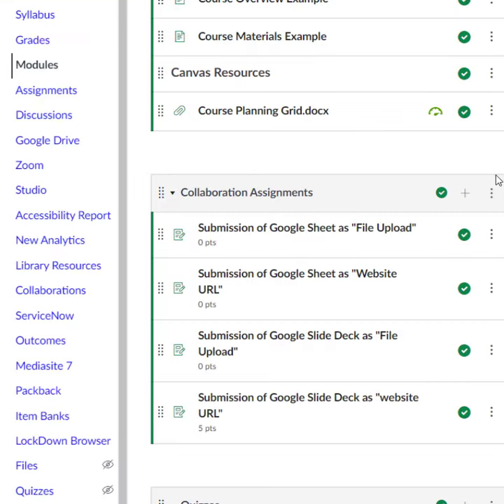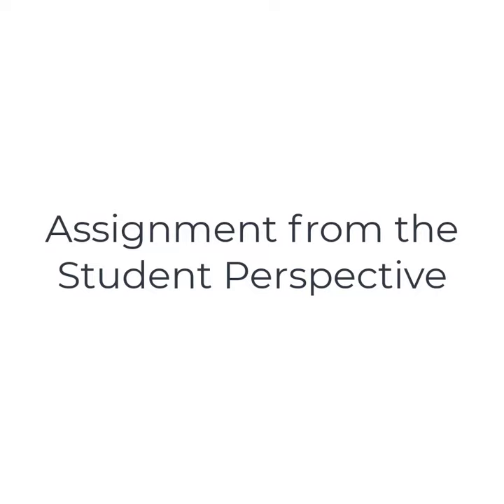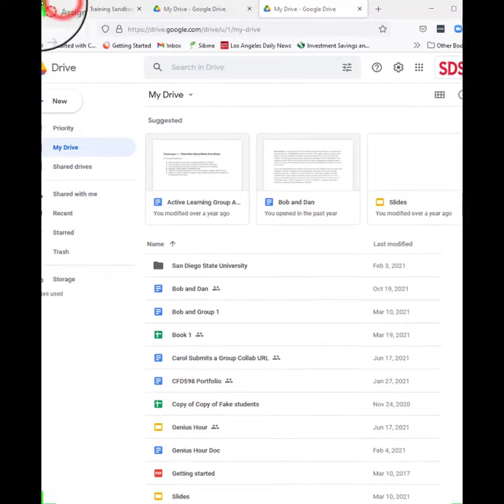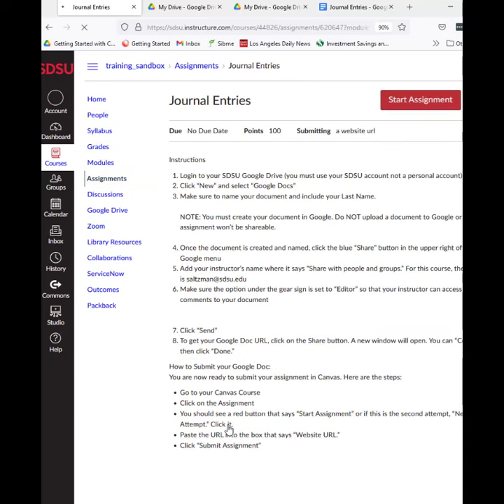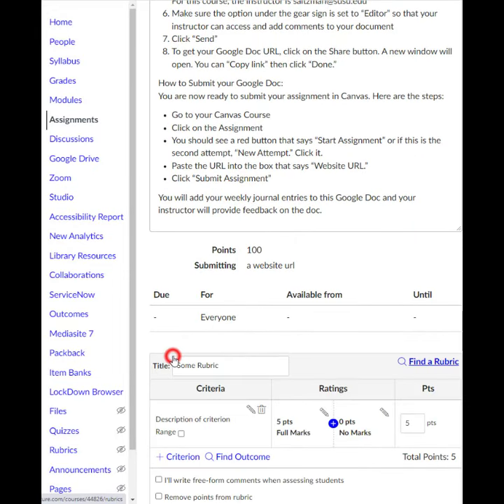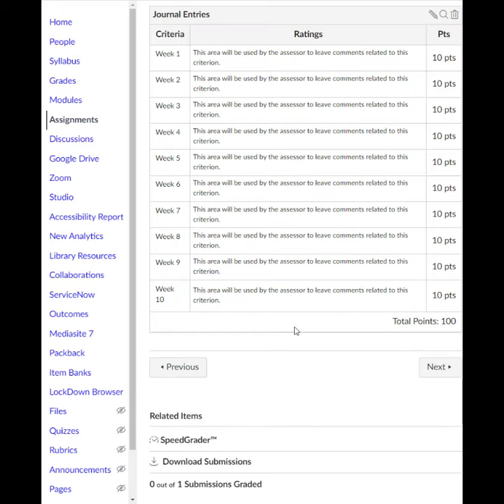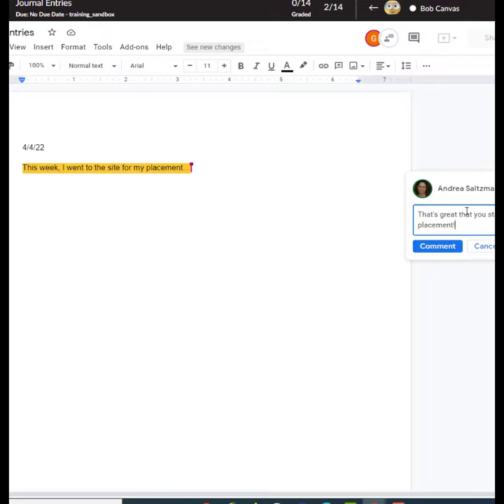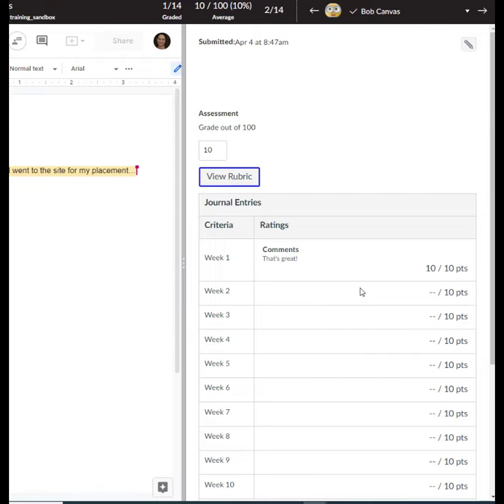Canvas: Create an Ongoing Canvas Assignment using Google Docs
Student instructions

Table of Contents:
00:00 - Introduction
00:23 - Create the Assignment
00:45 - Edit Assignment Settings
01:18 - Student Perspective
03:48 - Attach a Rubric
05:15 - Grade the Submissions
05:42 - Comments on the Google Doc
06:03 - Use the Rubric for Scores and Feedback